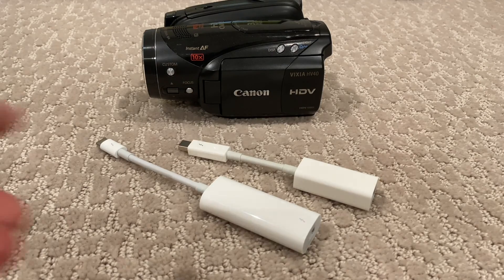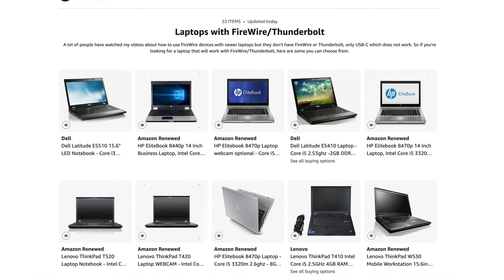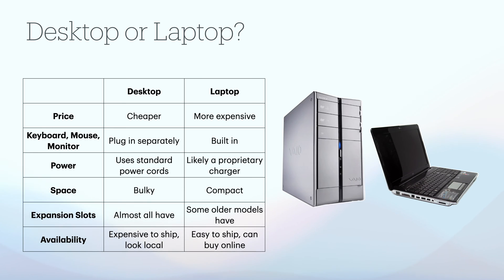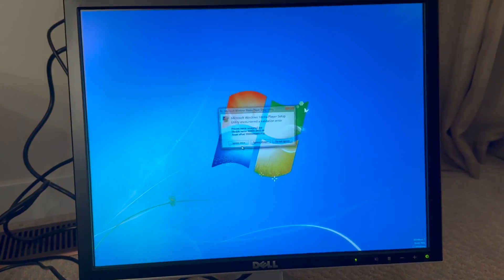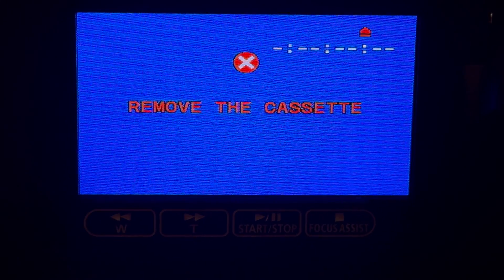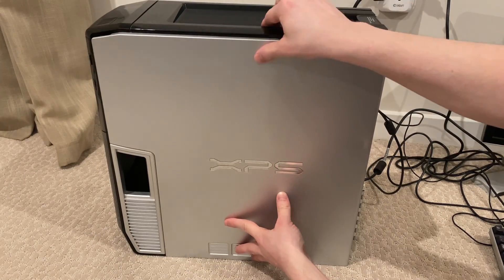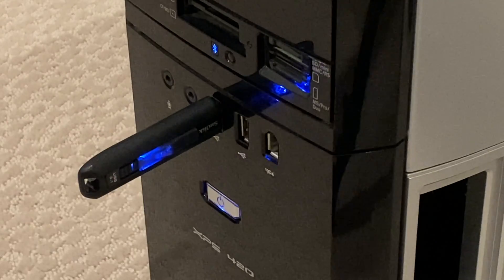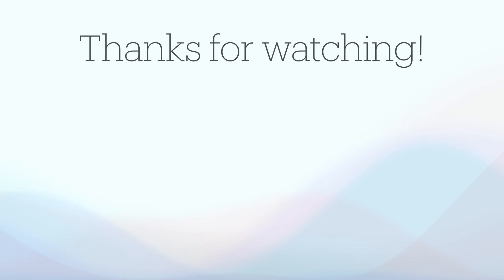How to use FireWire WITHOUT Thunderbolt or adapters to capture DV & HDV tapes with an old computer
Apple discontinued the Thunderbolt to FireWire adapter which I've featured in all my past videos, which allowed you to use devices like camcorders with modern computers. With that adapter now difficult to find, here is a way you can use FireWire devices WITHOUT the adapter by finding an old computer with FireWire on board, or installing a PCIe card to add FireWire capabilities in a desktop PC. Below are timestamps, as well as links to the hardware and software you'll need.

Update: If you only have a laptop, you can follow a similar process, which I've shown in my latest video

*Time Stamps:*
0:00 - Intro
0:08 - What happened to the Thunderbolt to FireWire adapter?
0:22 - Does that process still work?
0:34 - People still need FireWire!
0:51 - What you'll need now
1:17 - Choosing a Mac
1:50 - Choosing a PC
2:52 - Choosing an operating system
3:24 - Onboard ports
3:38 - My camcorder needed replaced
4:24 - Unboxing the PCIe FireWire card
5:05 - Installing the PCIe FireWire Card
5:42 - The software you'll need
6:19 - Troubleshooting
6:43 - Transferring the video to a newer computer
6:56 - Wrap up
7:40 - End

*Links to the items mentioned in the video:*

Laptops with FireWire:

The PCIe card I showed in this video:

Other PCI, PCIe, ExpressCard, to FireWire:

FireWire 400 to 400 Mini cable:

FireWire 800 to 400 Mini cable:

FireWire 800 to 400 cable:

FireWire 400 mini to 400 mini cable:

FireWire 400 mini to 400 full size adapter:

Other items I recommend: